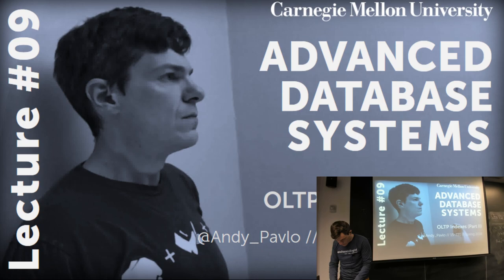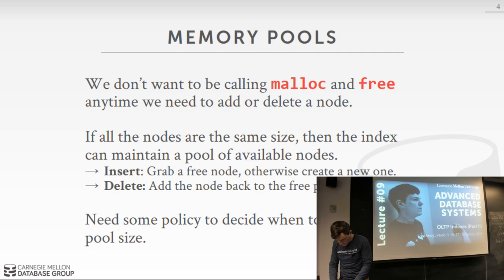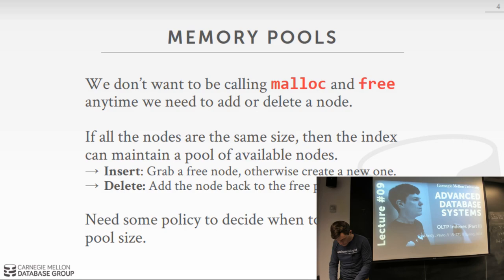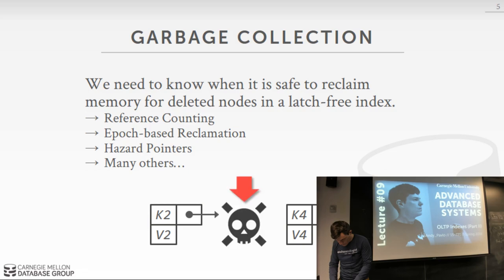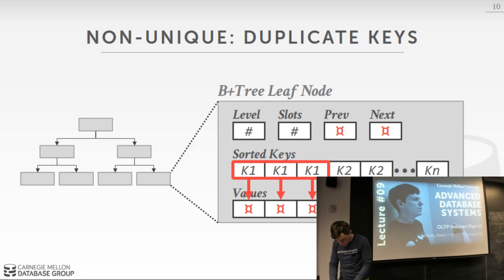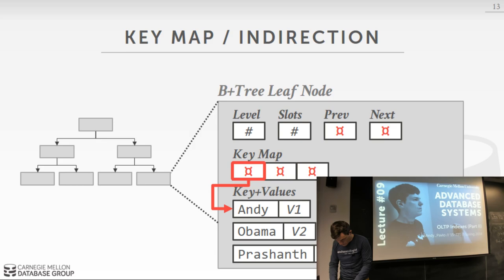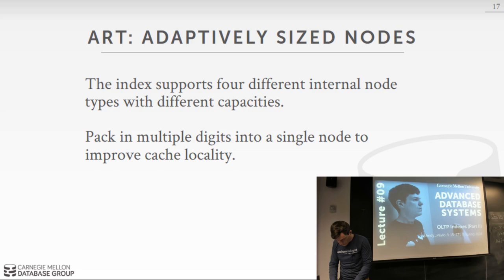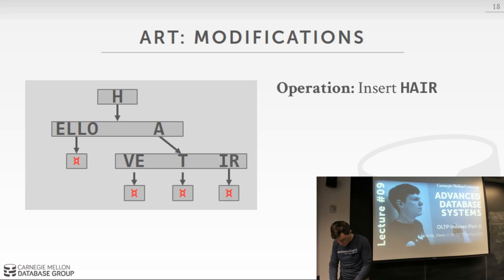CMU Advanced Database Systems - 09 OLTP Indexes Part II (Spring 2018)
15-721 Advanced Database Systems (Spring 2018)